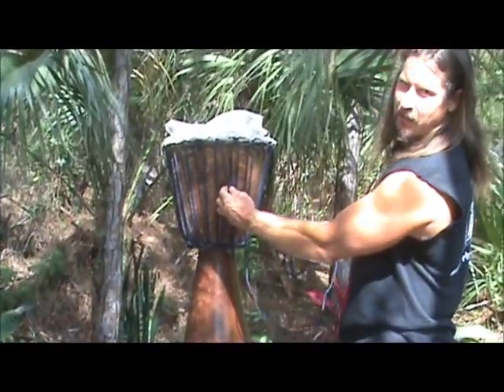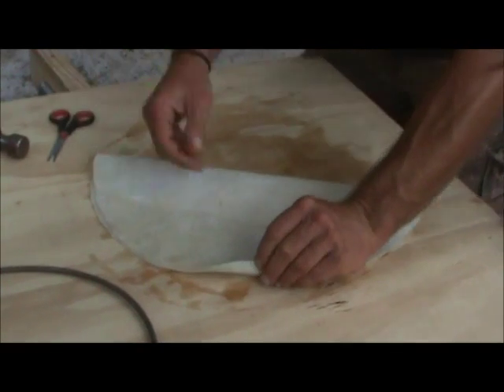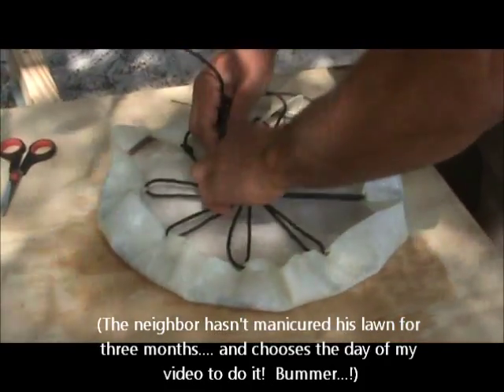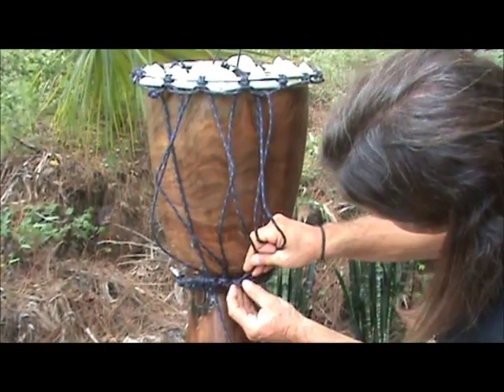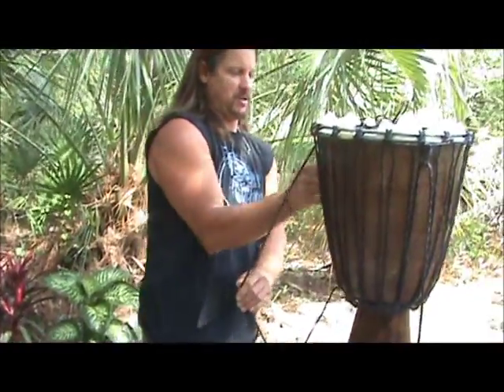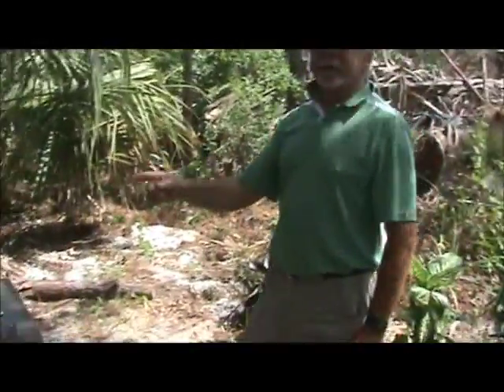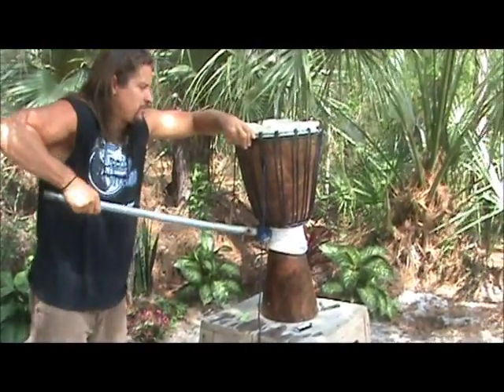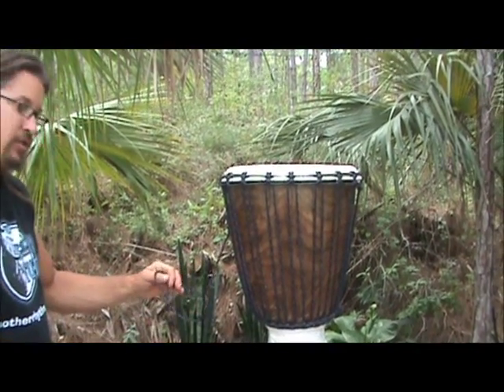How to Reskin a Djembe Drum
Gregg Anderson, owner of Mother Rhythm Drums, with guest Bill Ziff Levine, demonstrates how to reskin a djembe drum shell.